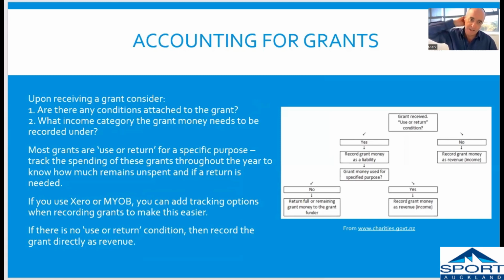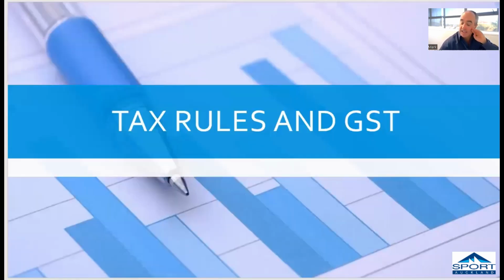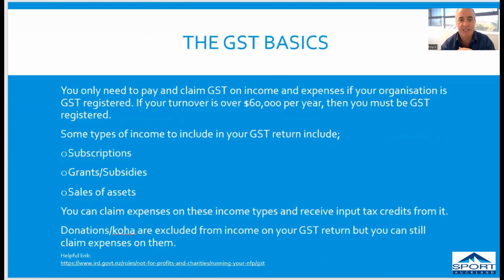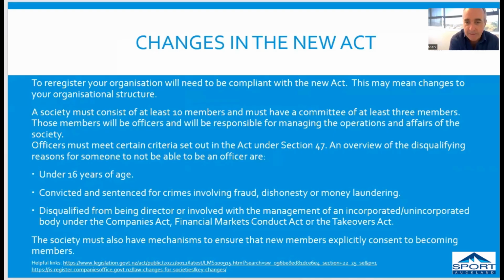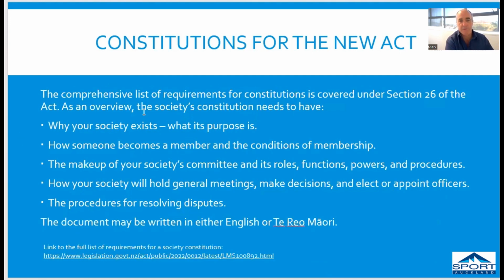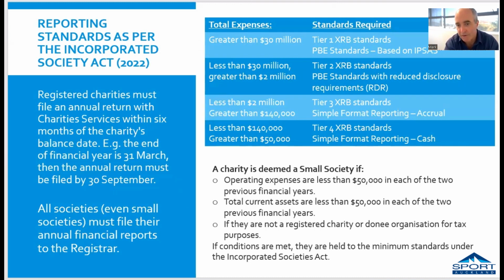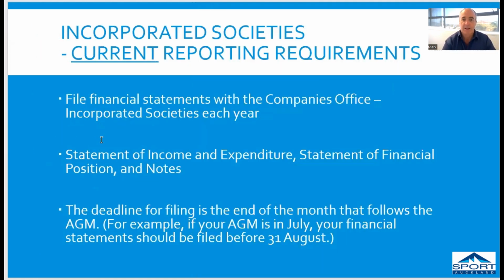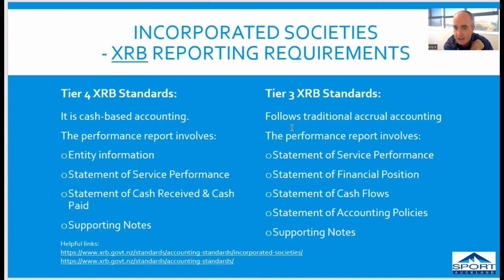2 Accounting for Grants Tax etc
Mark Spooner talks about:
Accounting for Grants
Taxation
Incorporated Societies Act